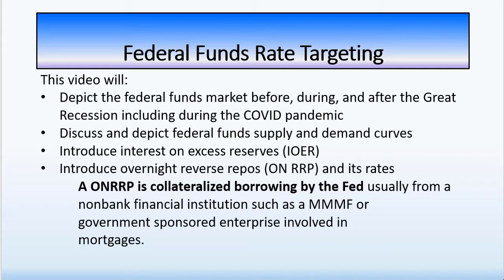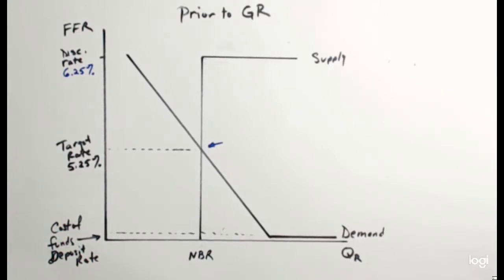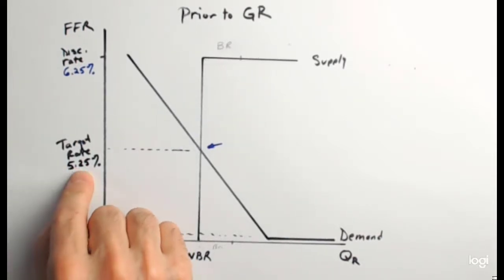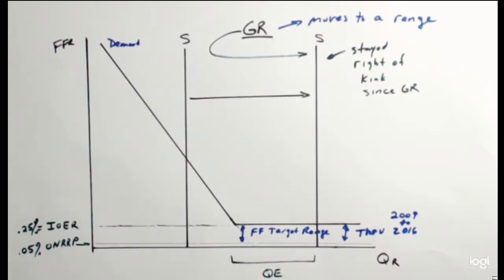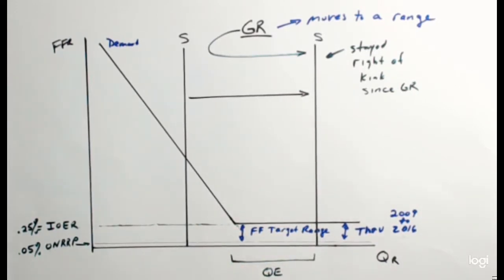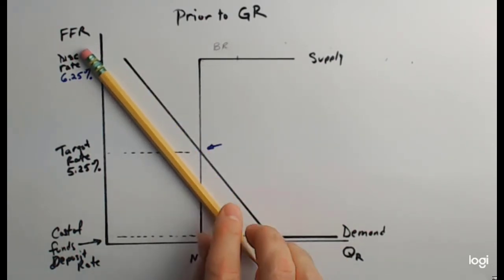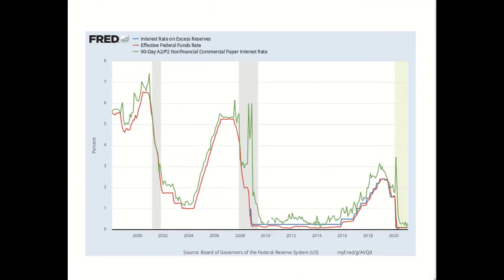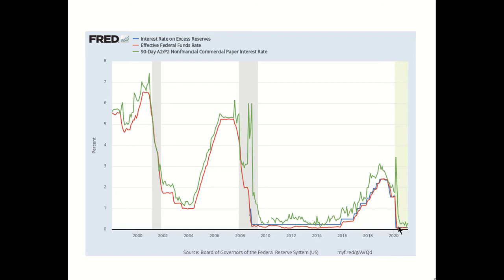Federal Funds Rate Targeting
Interest on excess reserves, target range, reserve market